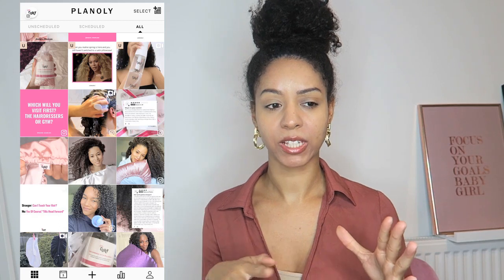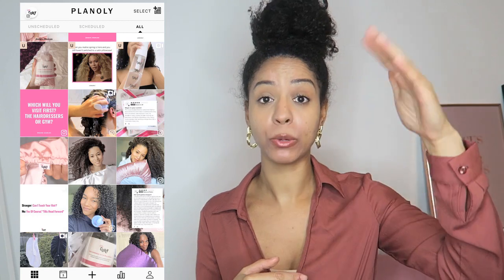Resources I Use To Run My Online Business | Entrepreneur Life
Here are some of the resources I use to run my online business!

Audible I listened to a whole load of books that helped me to understand how making money online worked, how to attract money to you and more!